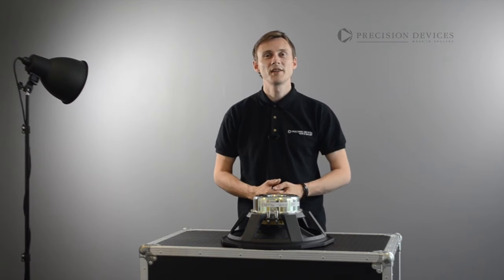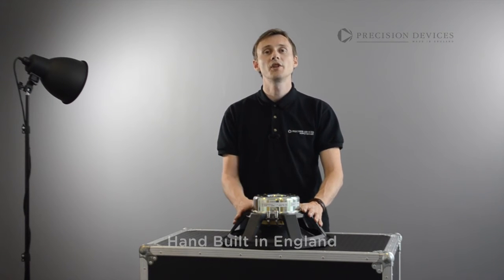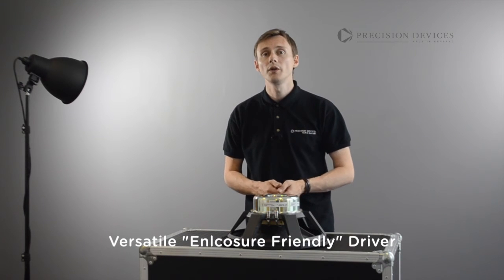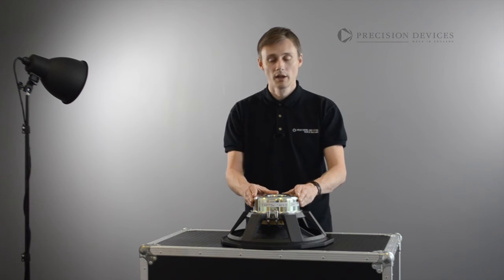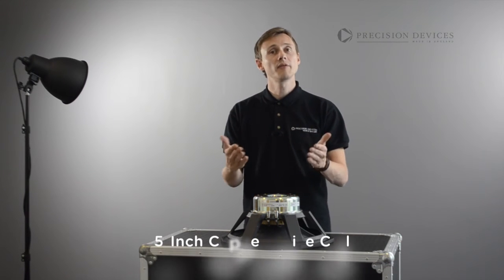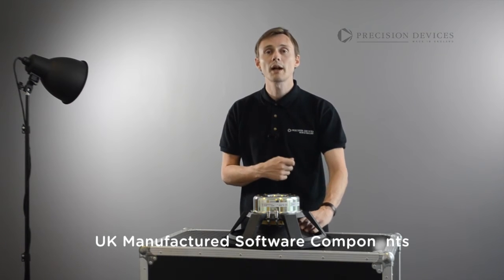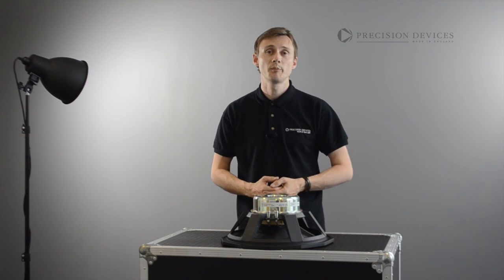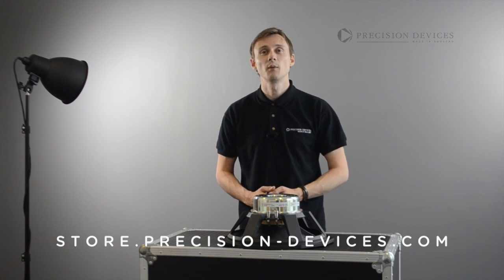Precision Devices Product Focus - PD.155N01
Offering the ultimate hi fidelity sound experience from a pro audio product, in this video we introduce the new PD.155N01, bass transducer.

Developed as an 'enclosure friendly' driver the unit offers low distortion and outstanding imaging with hi-fi sound quality and clarity.

Perfectly at home as a dedicated woofer in bass reflex and closed box designs, the units flexibility also allows it to be used for upper bass in horn loaded systems. The HiFi-like performance allows a crossover point of 100 hertz and above to be used, making the PD.155N01 also suitable for use in compact sub-sat systems as a ported subwoofer or in compact wedge monitors.

High grade neodymium is used in the compact, FEA optimised, motor system configuration that enables more efficient management of the electromagnetic flux and greatly reduces stray magnetic fields along with significantly reducing weight. The PD.155N01 weighs less than 10Kg.

Featuring a 5", in-house wound, copper voice coil capable of handling 700W (AES) the PD.155N01 exhibits an average sensitivity of 98dB. Specially chosen for their desirable acoustic properties, UK manufactured cone and surround combine with a single spider suspension system to enable excellent linear piston action, low distortion and mechanical stability across its entire working range. With an Xmax of 10.5 mm the PD.155N01 has a maximum mechanical peak to peak limit of 40 mm before damage.